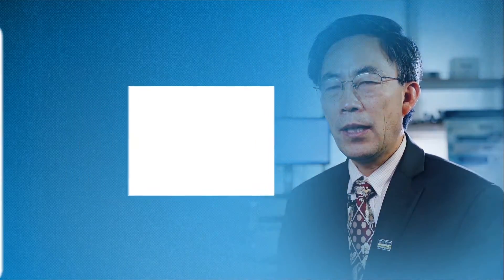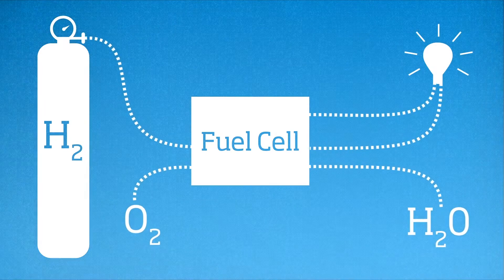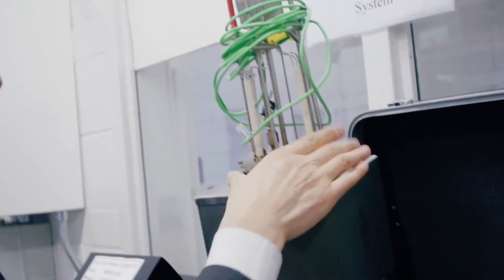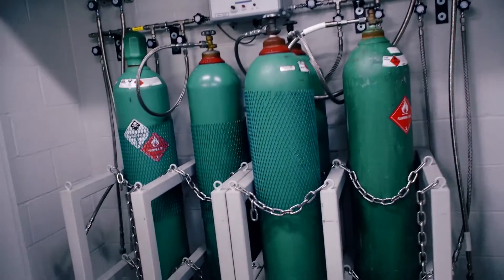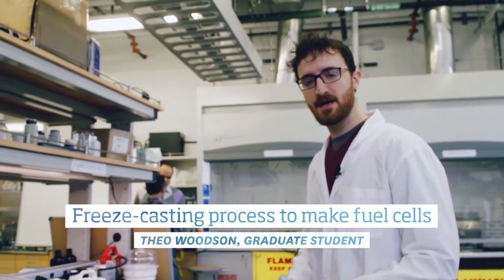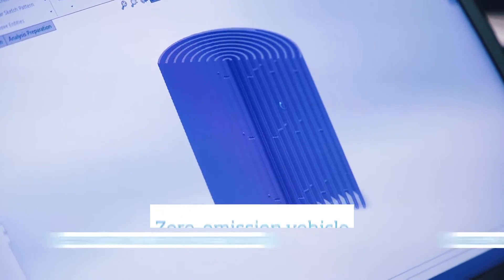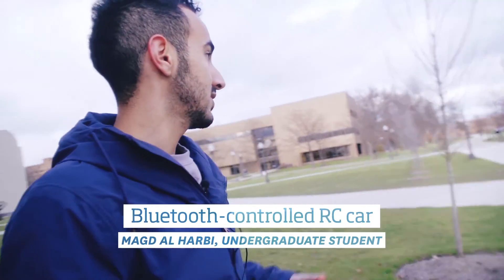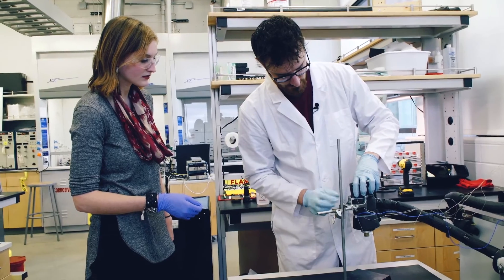The Energy and Sustainability Lab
At Kent State's Technology's Energy and Sustainability Lab, researchers are working on ways to help lower our world's dependence on burning fossil fuels. Much of this research is centered on advancing fuel-cell technologies.